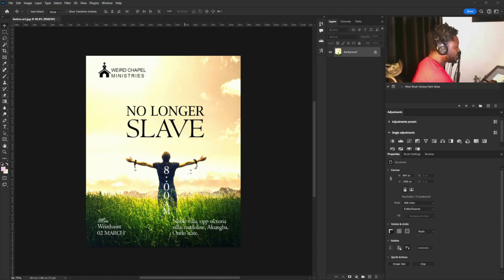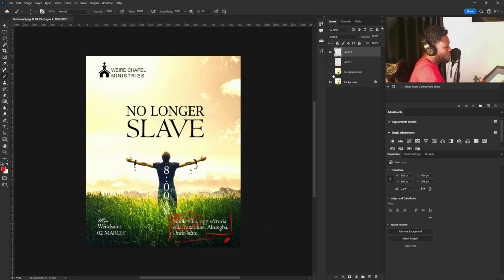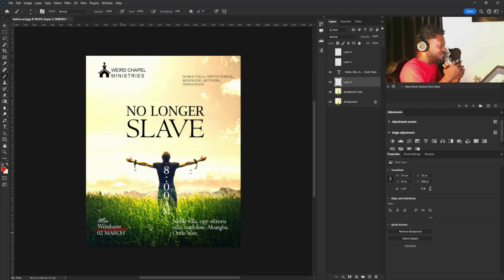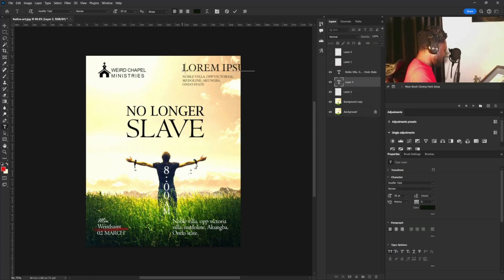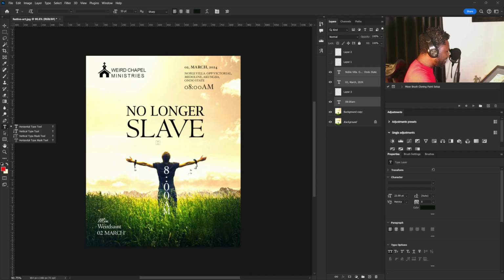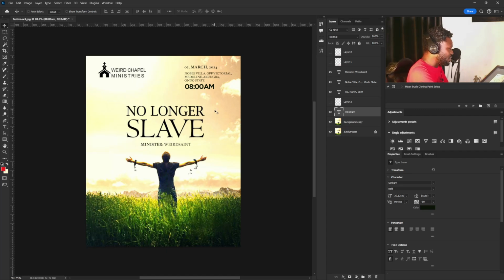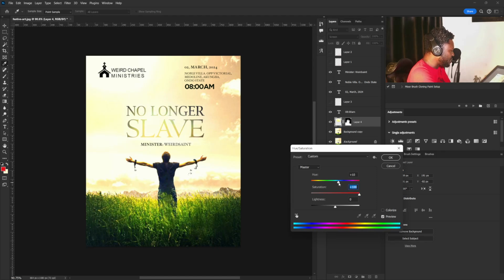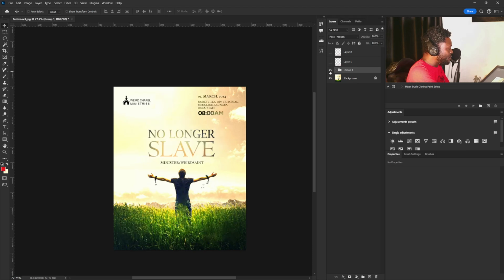Must know Graphic Design Tips for Beginner ⭐💯